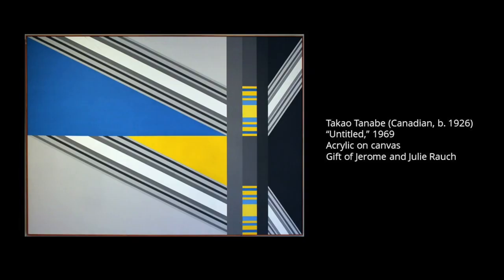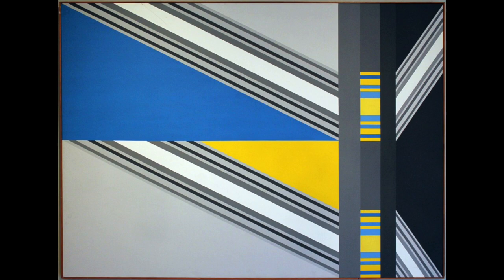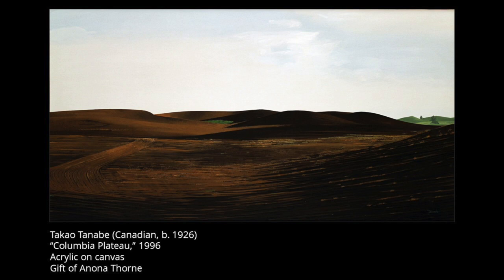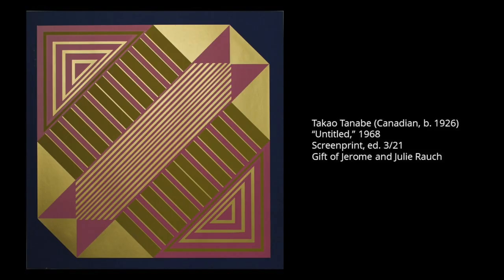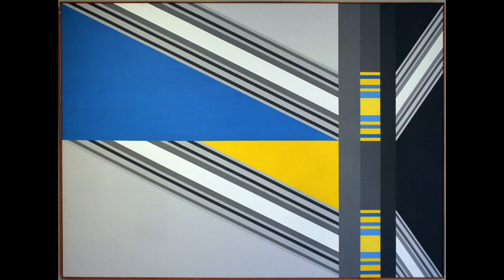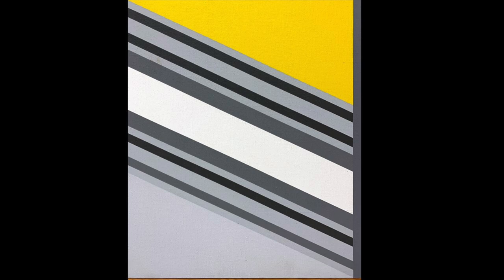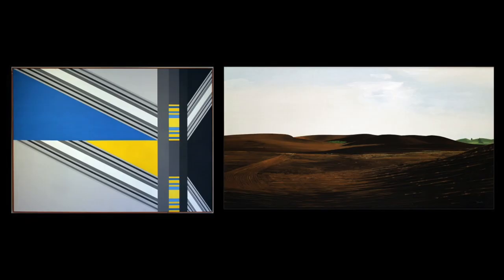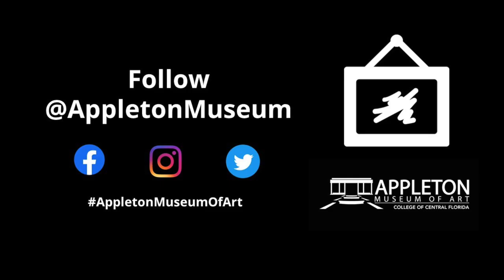Art Minutes: "Untitled" by Takao Tanabe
In this Art Minutes video with Kerry Elkins, Museum Specialist at the Appleton Museum of Art, learn more about this acrylic painting by Canadian artist Takao Tanabe.

Takao Tanabe (Canadian, b. 1926)
“Untitled,” 1969
Acrylic on canvas
Gift of Jerome and Julie Rauch